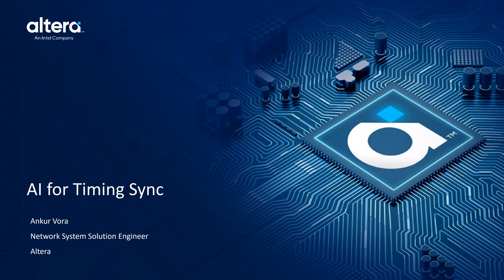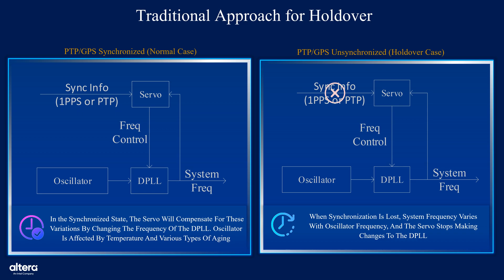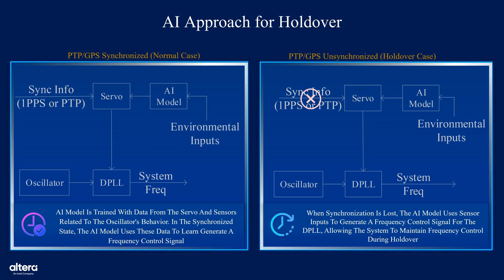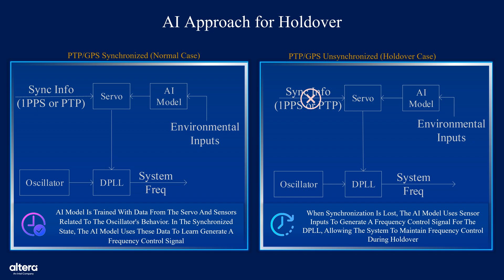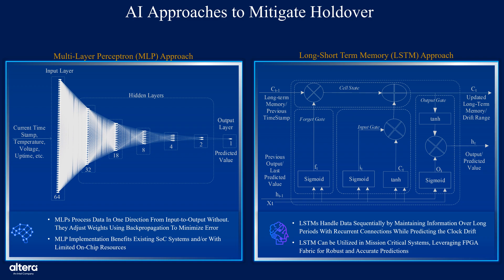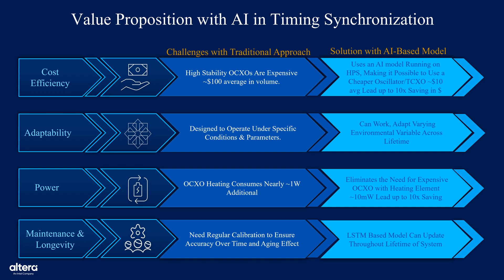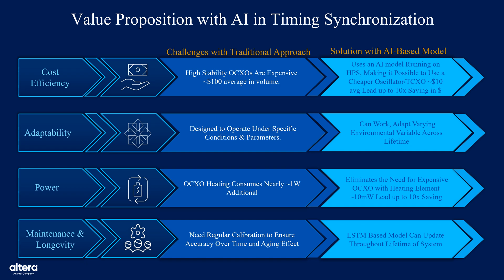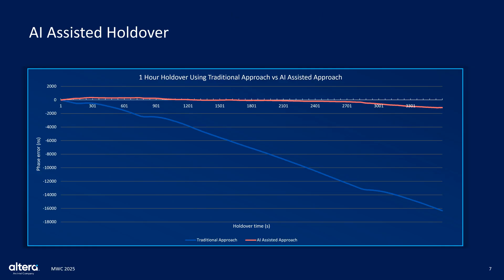Demo: AI-Based Timing Sync on Altera® Agilex™ 7 SoC FPGAs | AI-Powered RAN Sync During GNSS Holdover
Can your network maintain timing when GNSS fails?
From the Mobile World Congress show floor, see how Altera is redefining synchronization in RAN and embedded systems with an AI-powered timing holdover solution.

In this demo, you’ll see how MLP and LSTM models are deployed on Altera® Agilex™ 7 SoC FPGAs, using the FPGA AI Suite, to intelligently predict clock drift and keep networks synchronized during holdover situations like GNSS/GPS outages. This approach dramatically reduces power consumption (up to 10x) and lowers costs (up to 10x) compared to traditional holdover implementations.